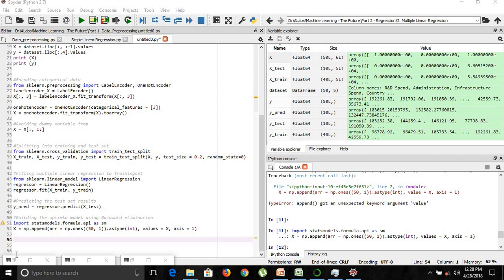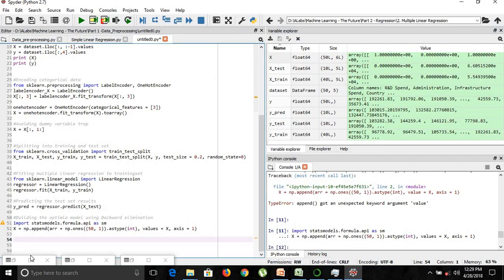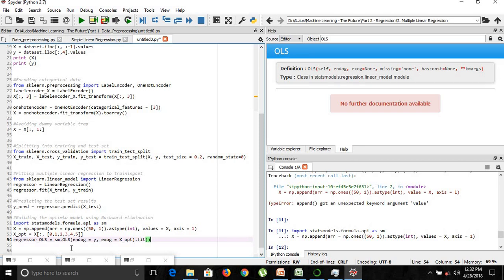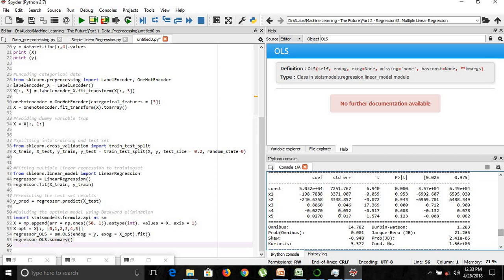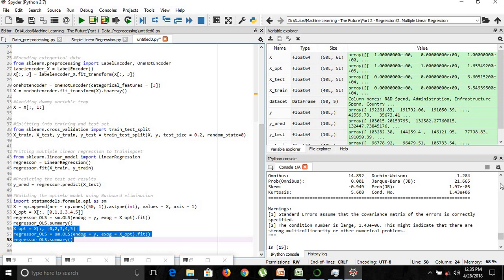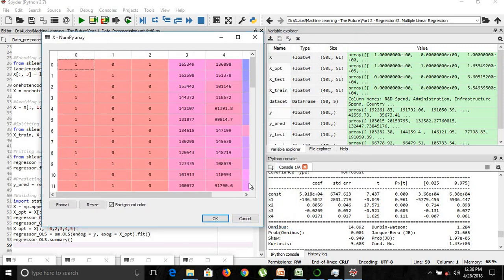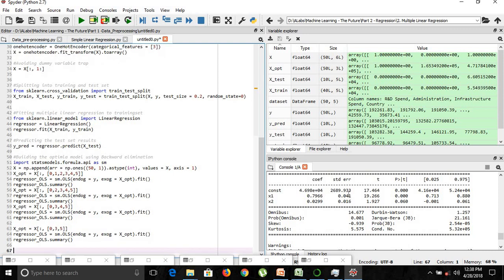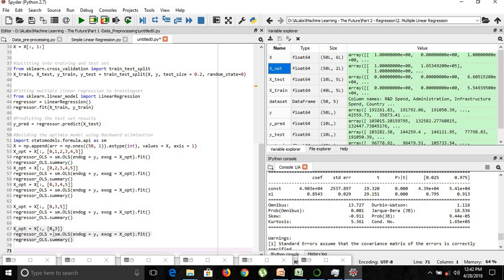Regression - 12: Backward Elimination method to build Multiple linear regression model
This video teaches us to use backward elimination method in python to create an optimal multiple linear regression model.

All the scripts and datasets for each part can be downloaded from my github account:-